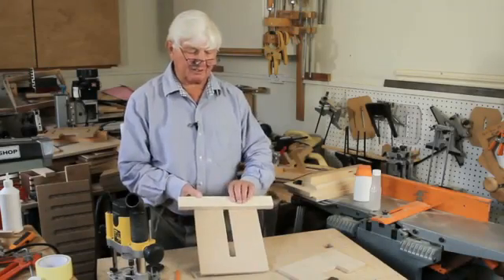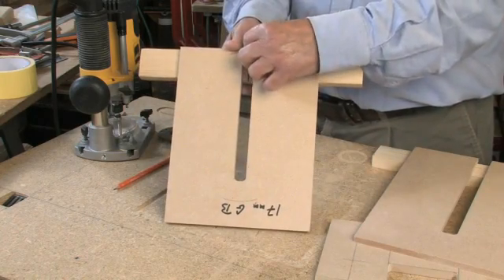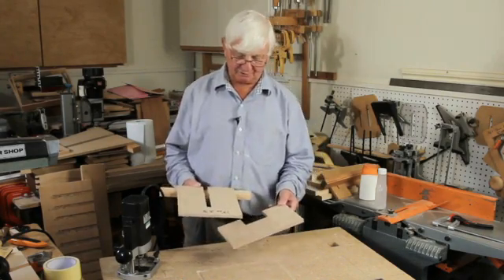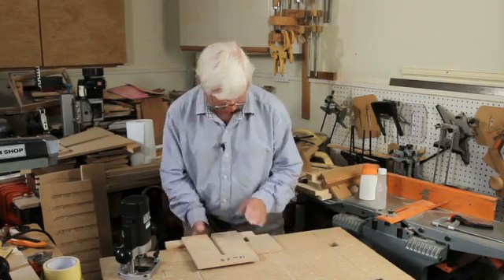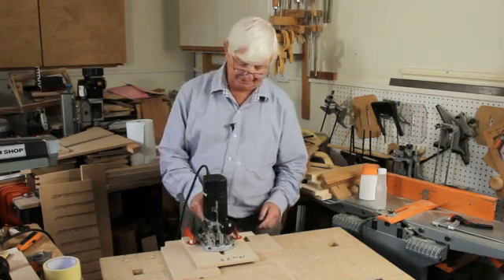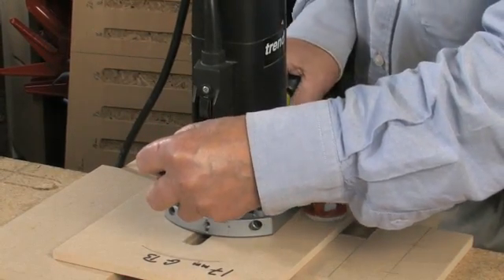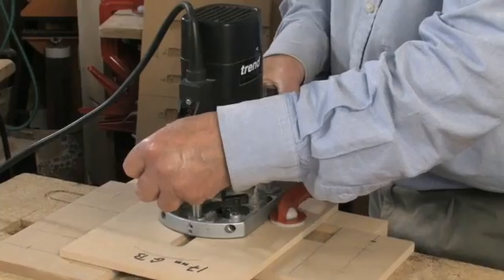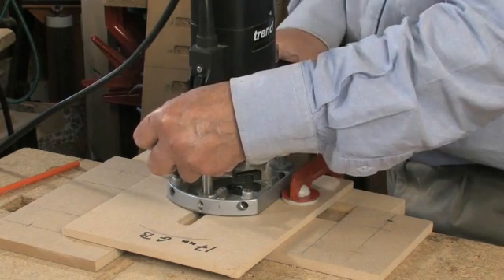Basic router jigs: Part 5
Next, the housing jig is used -- made in the previous episode -- to progress the hinge cutting jig.